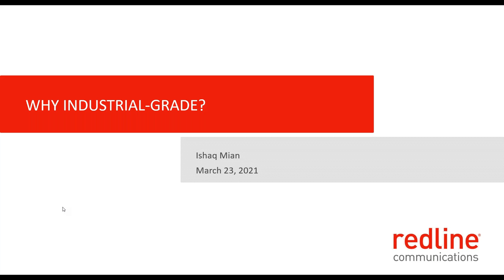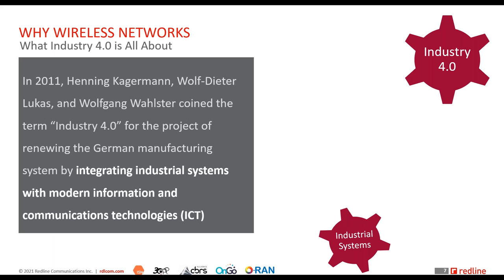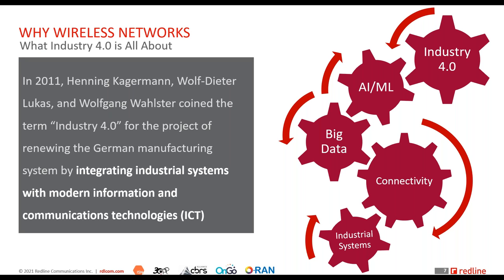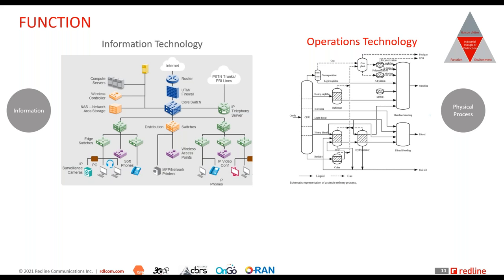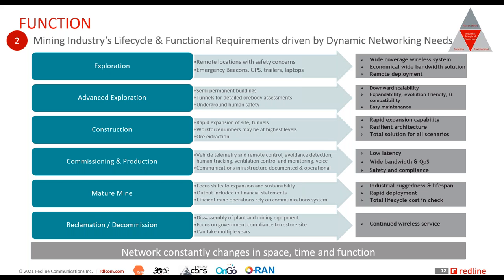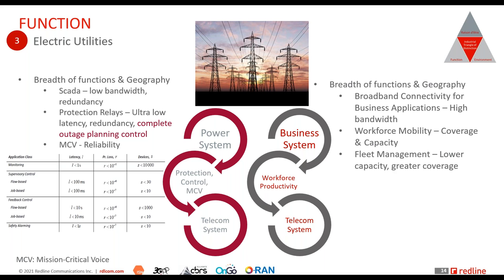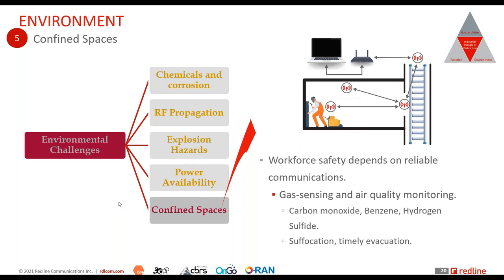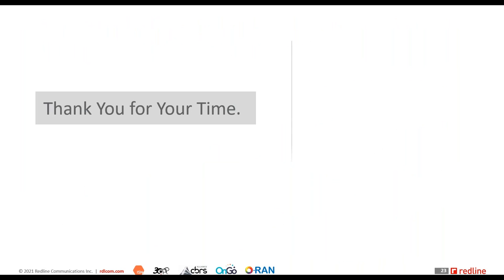Redline Communications - The 'Industrial' in Industrial Wireless Networks Part 1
When considering a wireless network solution, it is important to understand why the distinct characteristics of the industrial environment demand "industrial-grade" wireless communications systems that are purpose-built for these industries. This webinar presents a framework to explain “WHY” the wireless communications systems integrated with critical industrial systems, must be treated as different from those found in traditional enterprise IT environments.